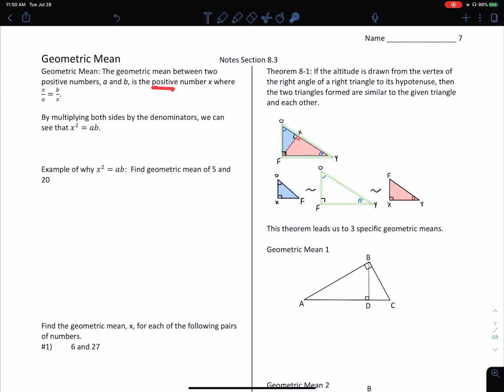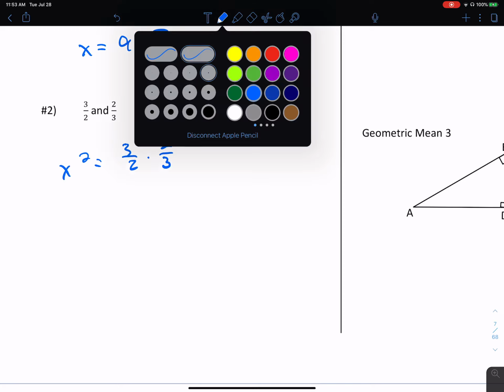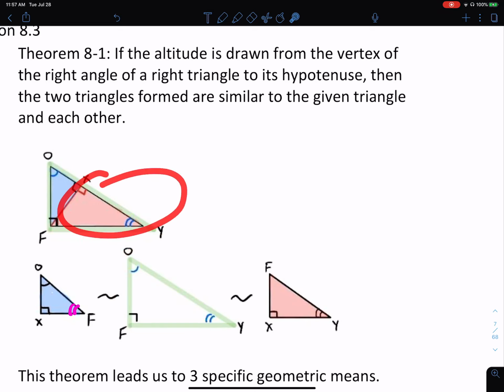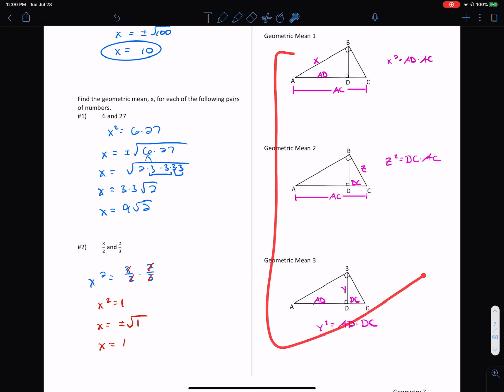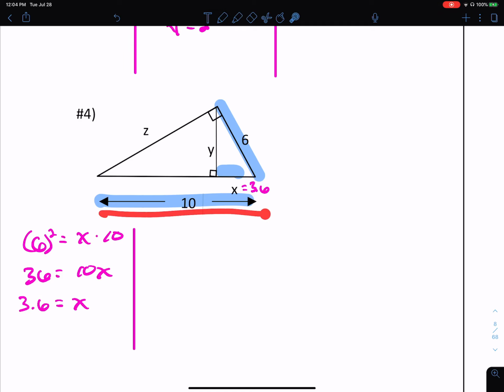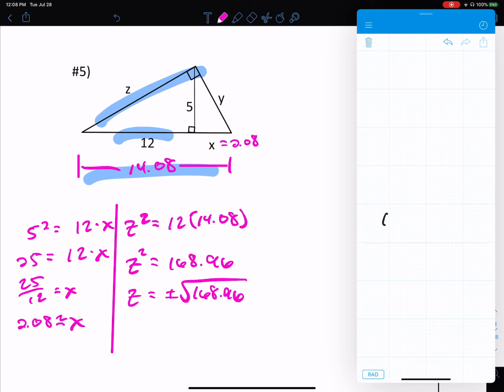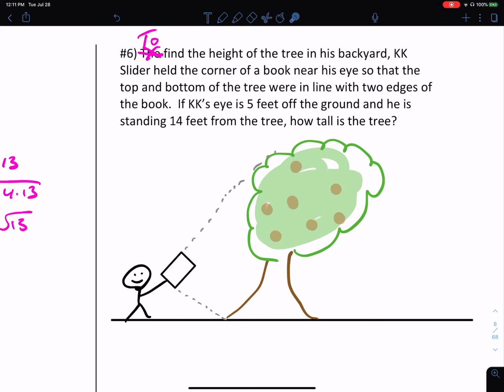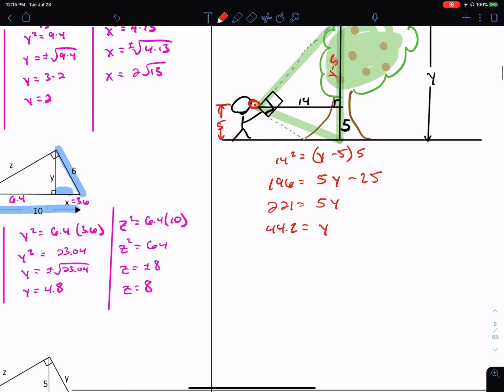Geometry Notes 8.3 Geometric Mean